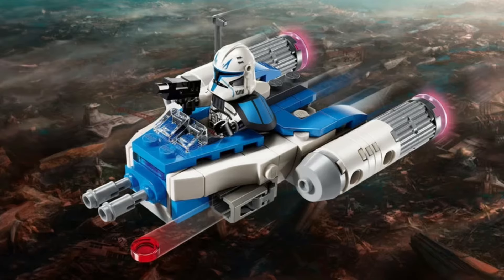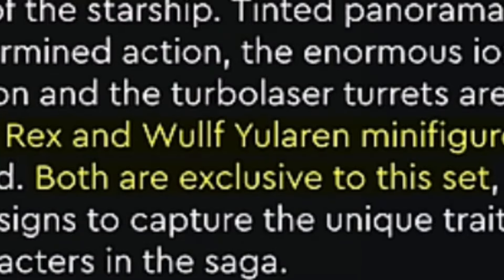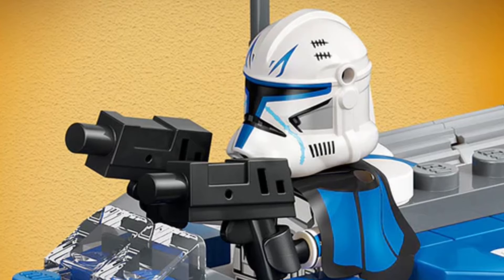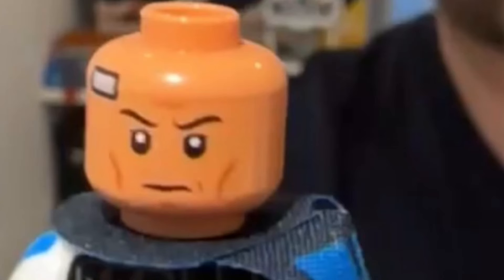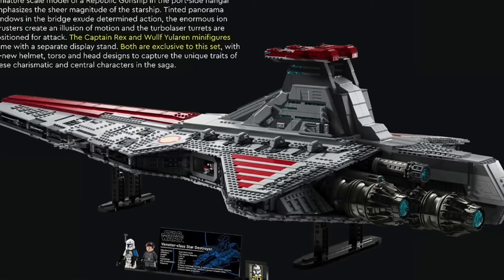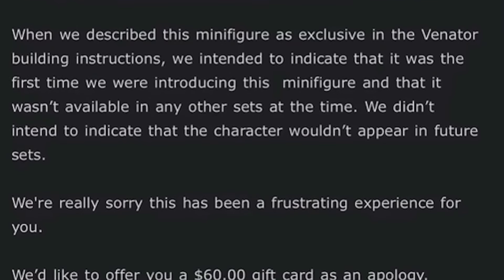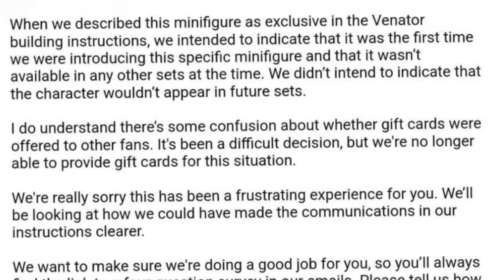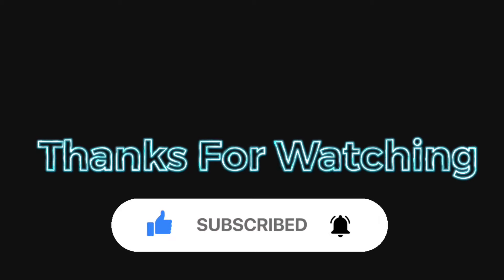How Lego Can Fix The Captain Rexes Micro-Fighter Situation?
I hope you guys enjoyed this video on how Lego can fix the Captain Rex y wing situation?

Chapters
0:00-1:05 Intro
1:05-1:51 Problem
1:51-2:39 Solution 1
2:39-3:32 Solution 2
3:32-4:43 Solution 3
4:43-5:56 Resolution